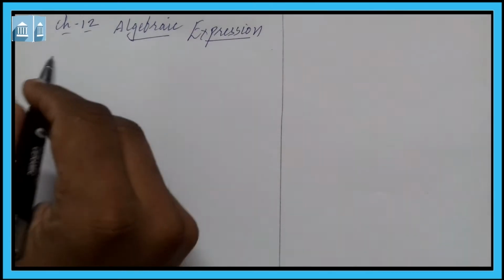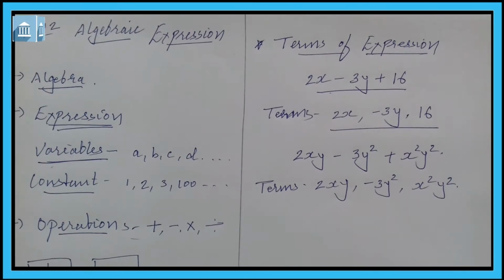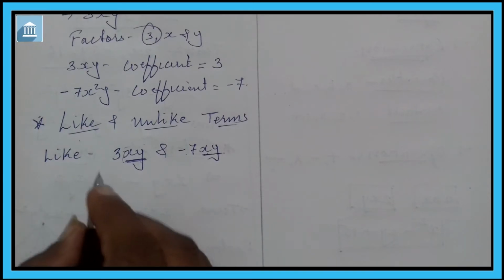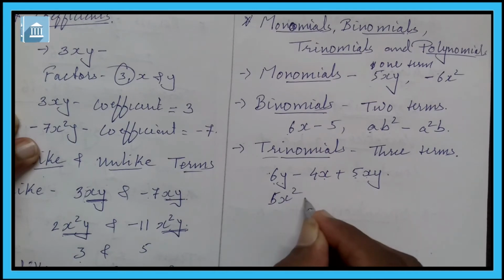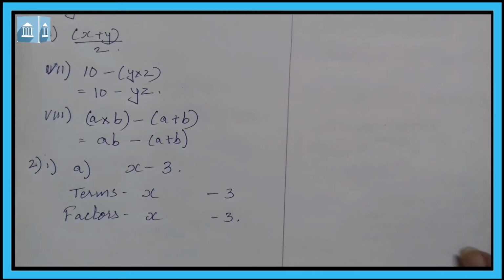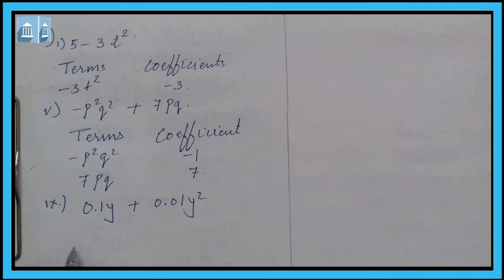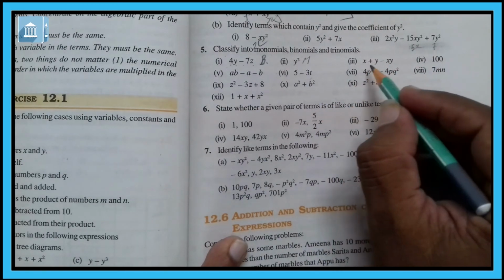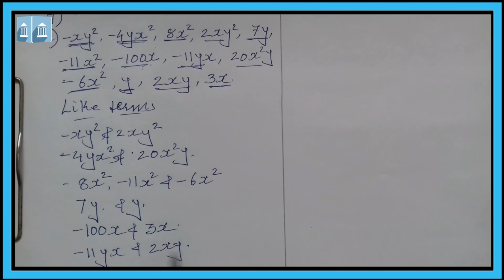Grade - 7 : Maths : Chapter 12, Exercise 12.1